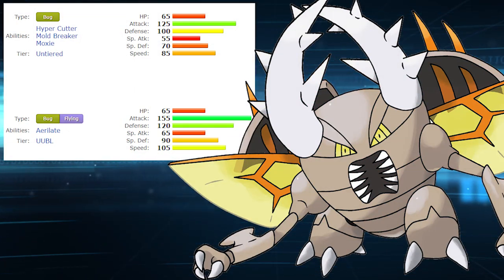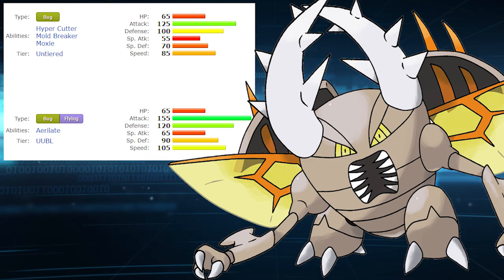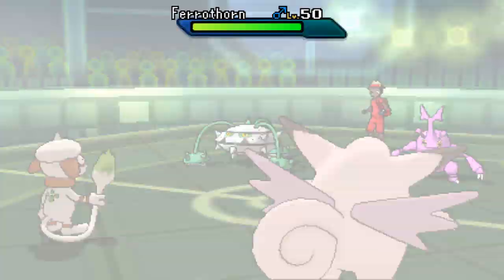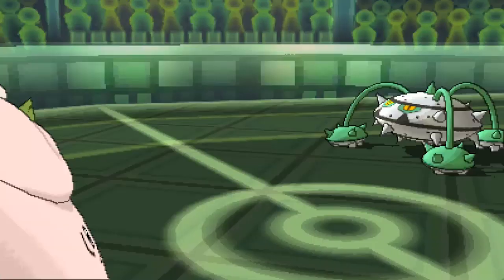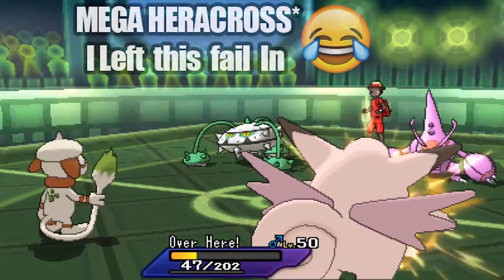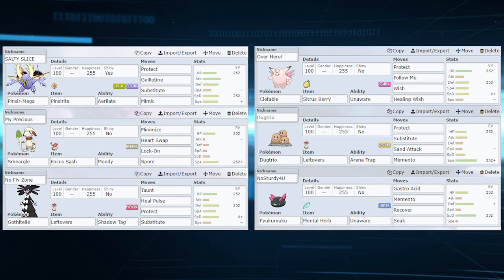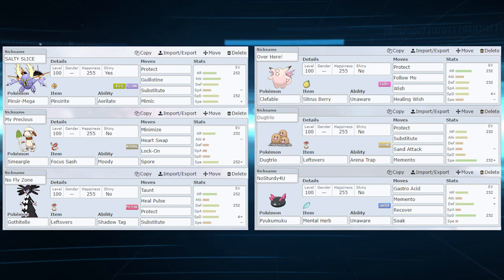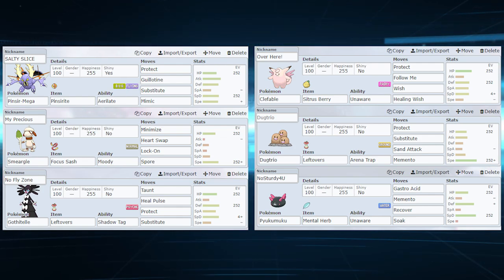★~EPIC MEGA PINSIR SWEEP~★ AERILATE GUILLOTINE ONLY!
Shiny Mega Pinsir Sweep using Guillotine ONLY